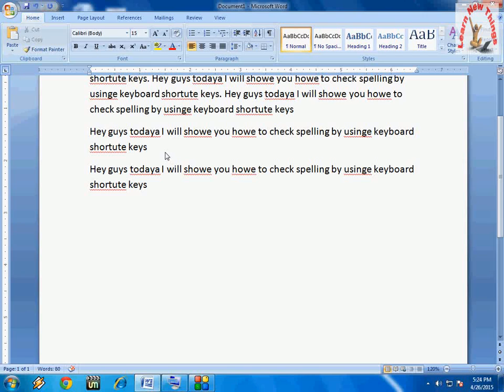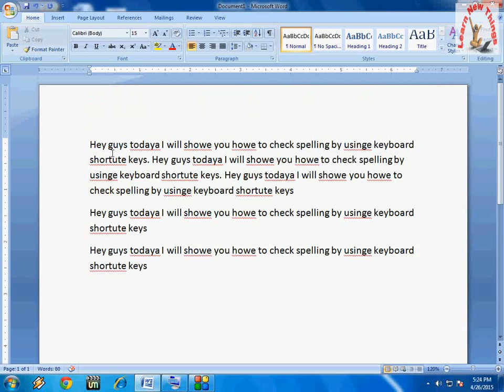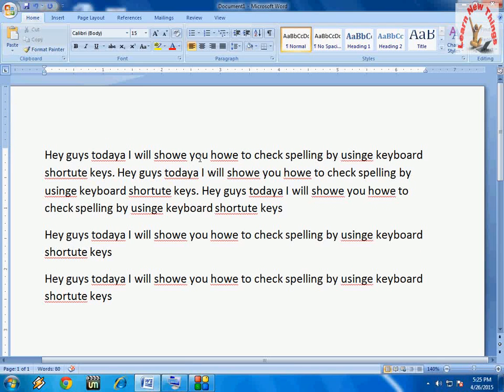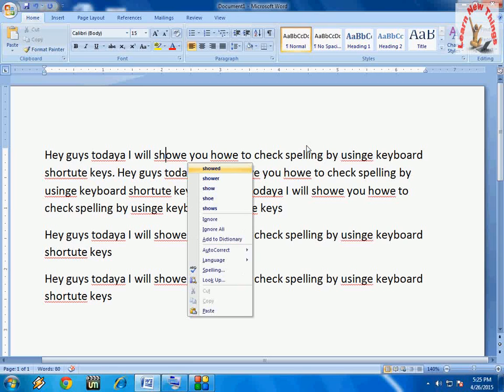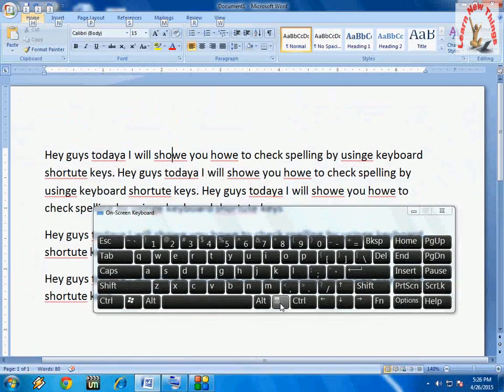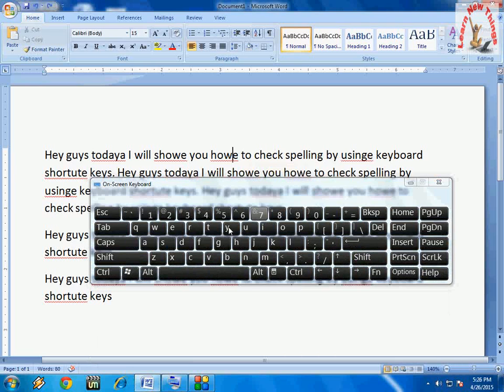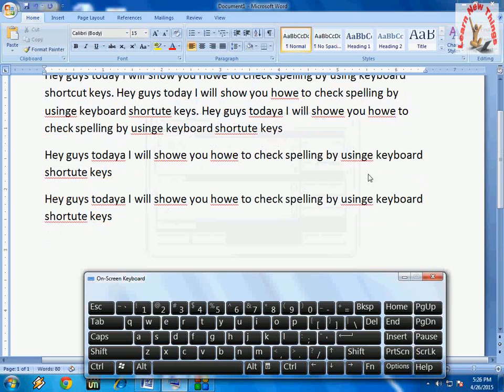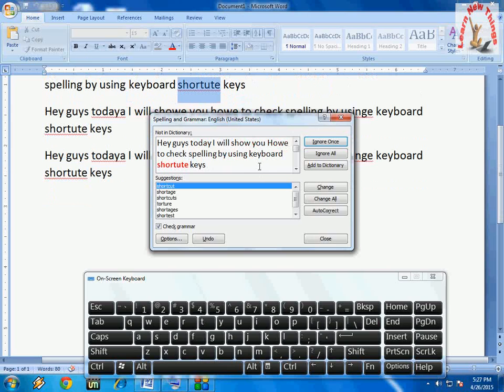Shortcut key to Spell Check in MS Word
In this video I am going to show you, shortcut key for spell check in MS Word. This is key will work all the version of Microsoft Word like, word 2003, 2007, 2010 and 2013...